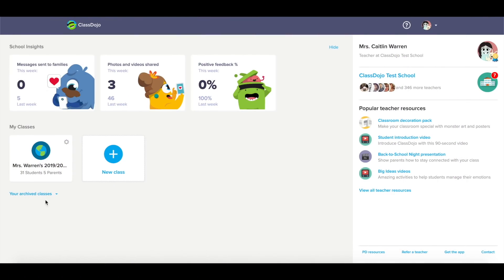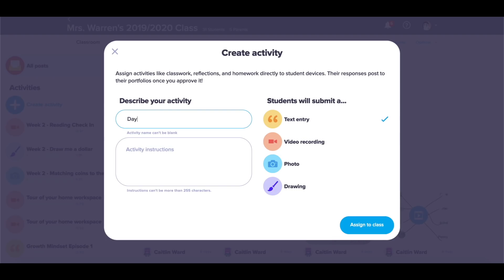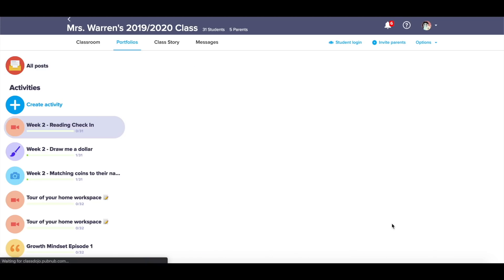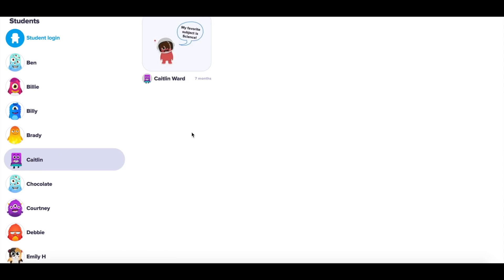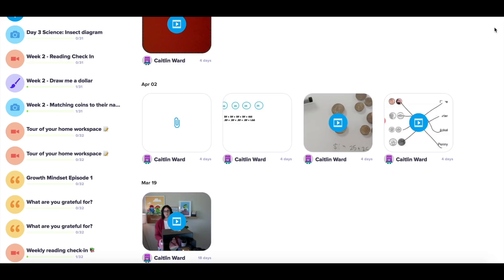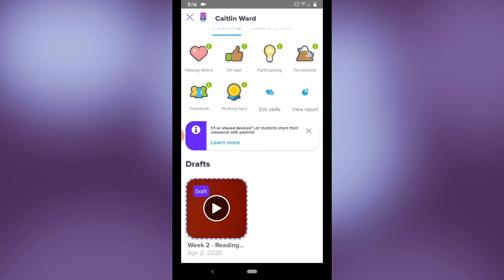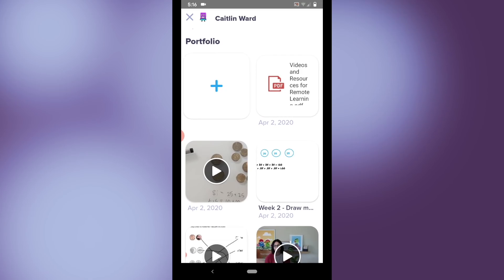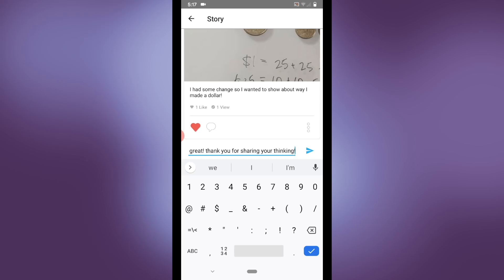Portfolios Overview: a tutorial for ClassDojo teachers 🗂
Portfolios Overview: a tutorial for teachers. In this short video, teachers will learn how to create Activities to assign to their class, how to view pending Portfolios posts and drafts, how to comment and like Portfolios posts, and how to add to their students' Portfolios. 🗂 Be sure to check out the HelpDesk at classdojo.zendesk.com for more helpful videos and articles like...

- What is ClassDojo Portfolios and How Does it Work?

- How can I post on a student's Portfolio?

- How do I use Activities to assign classwork or homework to my students?

- How do I delete an assigned Activity?

- How do I download individual codes for students to log in to their student accounts?

- Do a student's Portfolio posts stay with them from year to year?

- What do students see when they access their accounts?

- How do students log in to ClassDojo to upload items to their Portfolio?

- How do students log in at home to respond to activities and post to their Portfolios?